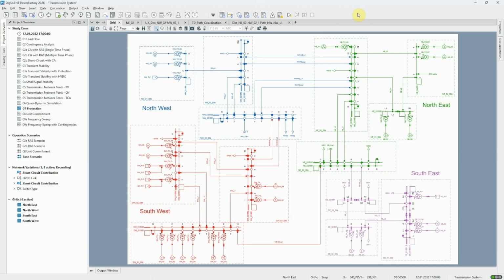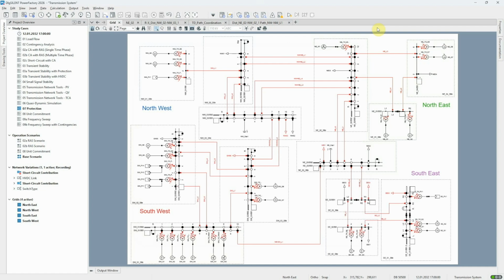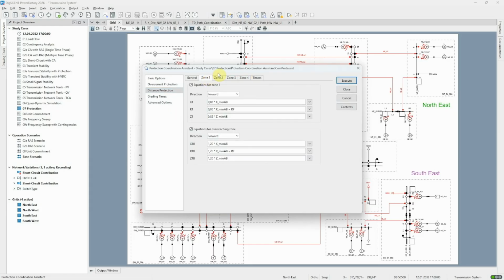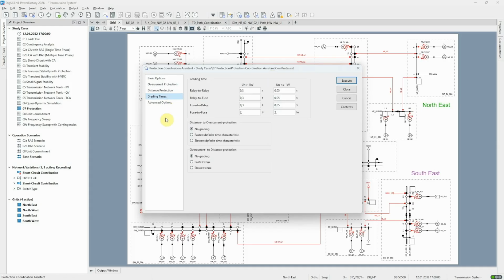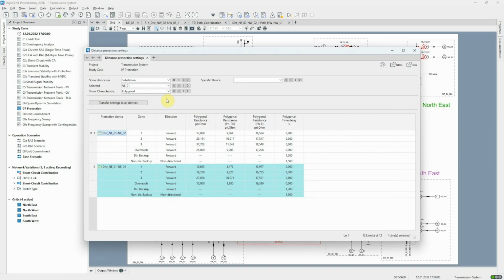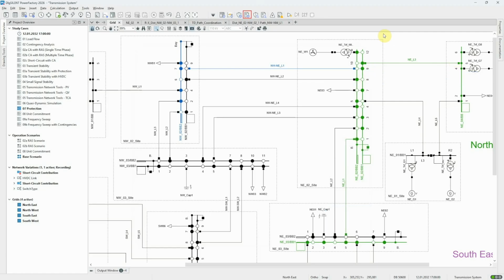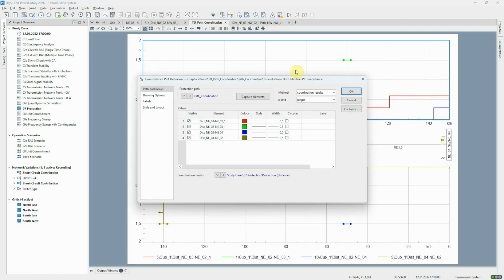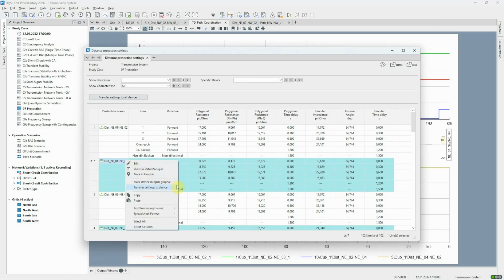PowerFactory – Transmission System – Protection Coordination Assistant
Performing an automatic distance protection coordination.